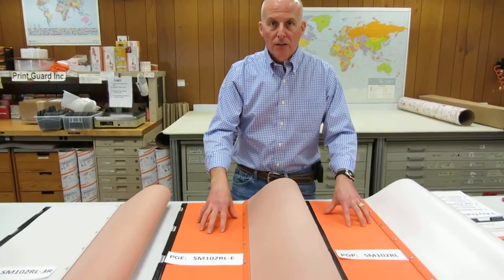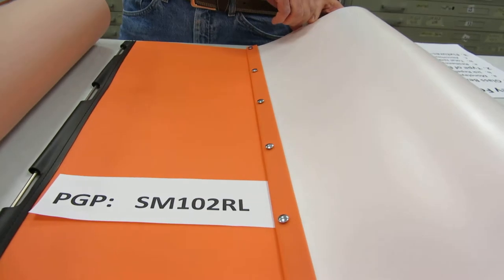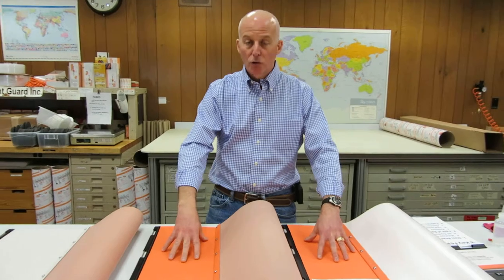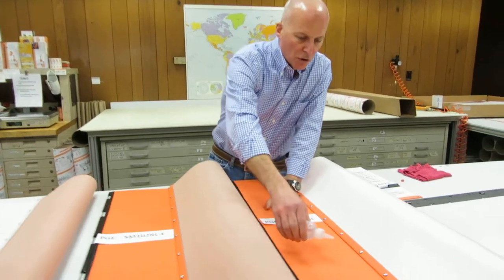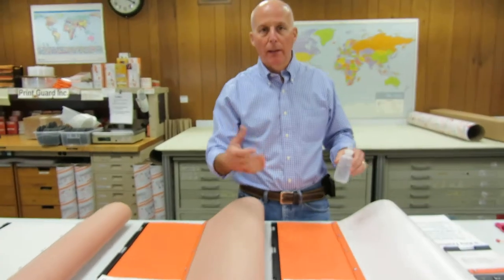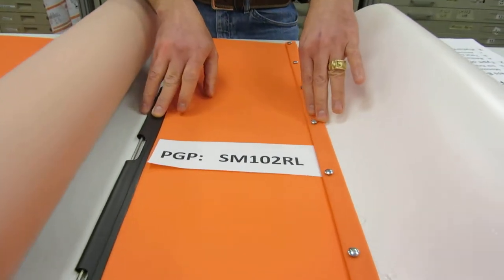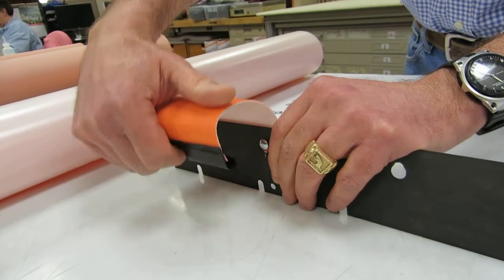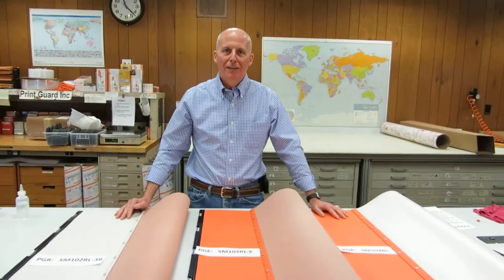SM102RL Movie Displaying 3 PrintGuard Glass Bead Jackets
This Video shows the 3 PrintGuard Glass Bead Jackets that we make for the Heidelberg SM102 post 1994 model. After viewing this video, you will understand key product features and be able to decide which product you should purchase for your type of printing.